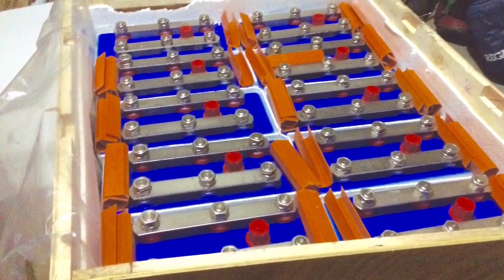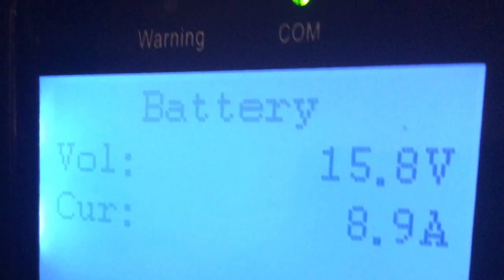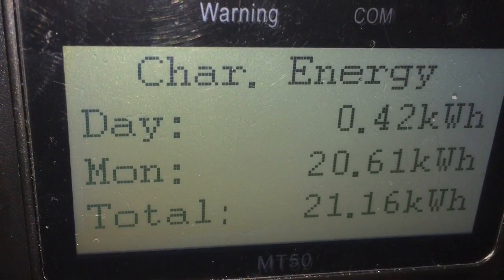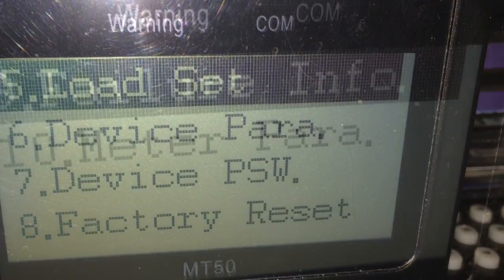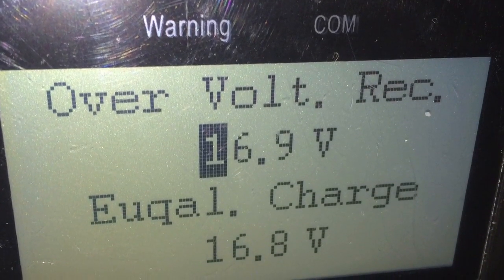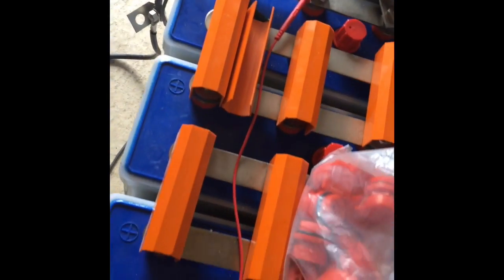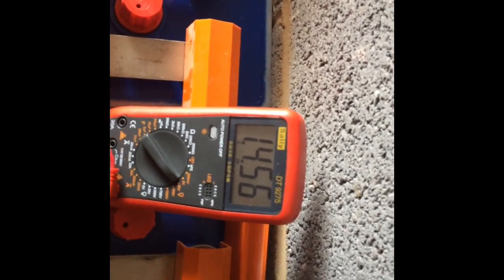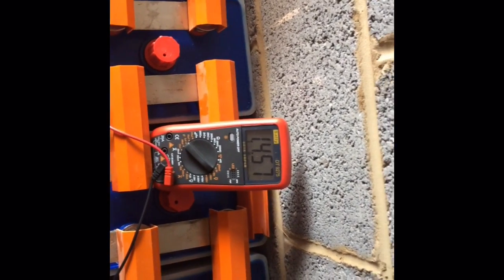Home Storage, My new mppt charge controller for nickle iron batteries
This is a new addition to my battery setup...
I have a set of 10 cells that have nickel iron plating along with potassium hydroxide electrolyte, which basically should last my entire life as a home storage battery.

I am on a budget and using what I can to charge these batteries as best as I can... at the moment I have discovered that a cheap charge controller from tracer can charge the batteries with my already installed 300watt solar panel...

I am using a tracer mppt 3215 charge controller, this unit is programmable to set the maximum charge voltage to 16.5.
At the current time this is supplying all my needs for lighting a home projector (LED) and a fan...

I am planning my next project of a timer unit or a remote control to a inverter charger so I can charge my batteries via grid tide solar array in the day and battery power at night...

I am planning to have an alternative grid powered charger either
a DC welder like this one...

or a lov voltage high current power supply like this one...

This is my nickel iron solar setup... its a 12v 10 cell array using a normal 300w panel and a mppt charger to lead acid battery... but that's powering a dc to dc charger turning a 12v supply to a 14v battery charge voltage... this a completely temporary setup... I would be getting a outback inverter charger to set the correct battery voltages and possible solar mppt charger (outback version as they seem to allow you to set charging voltages up to 17v)
In theory I could use a dc to dc converter to turn the 30 plus Volts from the solar panel to a charging voltage of 14.5v but I made the mistake of buying a boost converter... There are many different dc to dc converters and I brought the wrong one... Make sure to buy a buck converter or dc to dc step down converter, to step down 30v to a usable 14.5 battery charge voltage... The largest one I could see is a 200w unit on eBay.

Note i have tried to get a step down voltage converter and that had failed as it was too much current for it to handle...

However I now since found a mppt charger that can be programed to supply a 15.5v charge voltage for these batteries or higher up to 17v... (so I am saving up to buy a unit and make a video when I get this item)

For more of my ongoing progress see my face book group for more minor changes of my setup... Hopefully I can buy a inverter and perhaps a alternative solar charger, or a dc freezer, or a dc heat-pump etc etc...

More information...